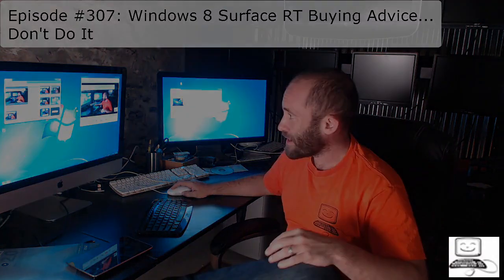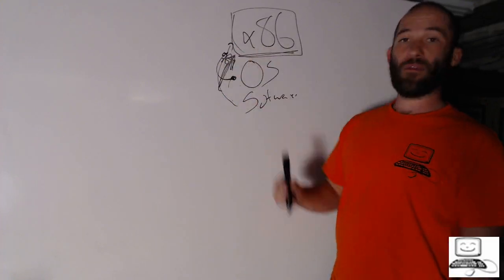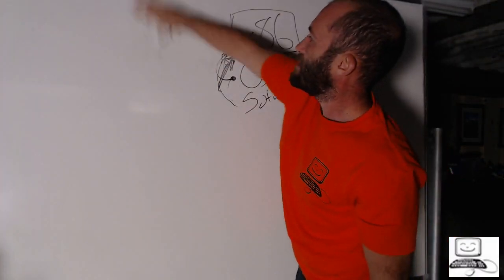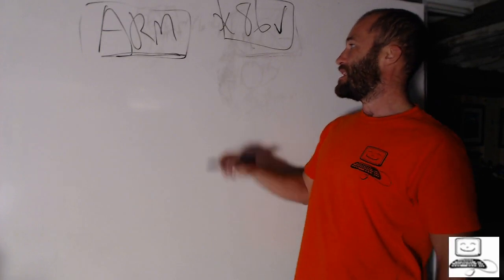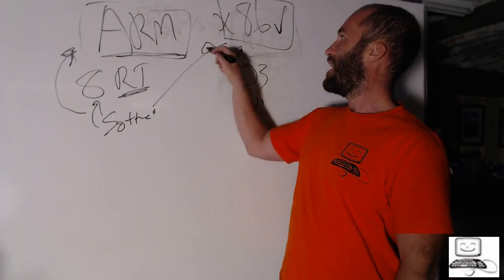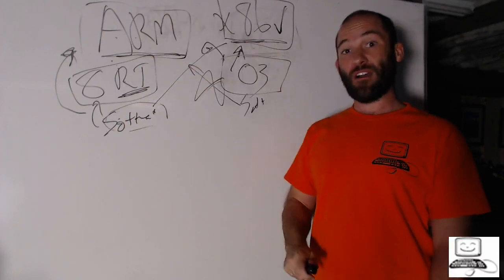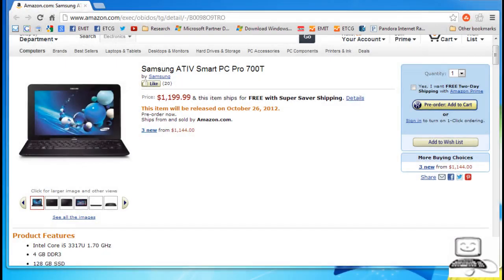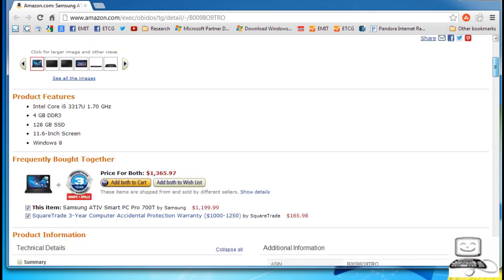Episode #307 Windows 8 Surface RT Buying Advice... Don't Do It...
Eli the Computer Guy explains why you don't want to buy a Windows 8 Surface RT Tablet computer.  He goes over why you will not be able to install software and apps the way you think you will be able to on an RT Tablet, and that the x86 Intel based Surface Tablets will be released soon.